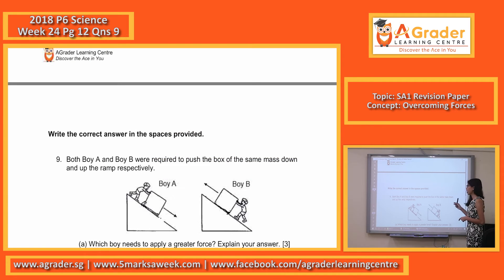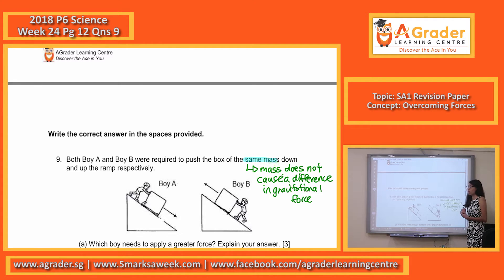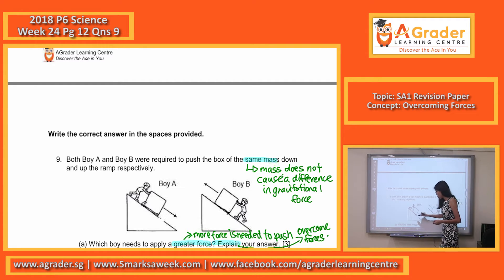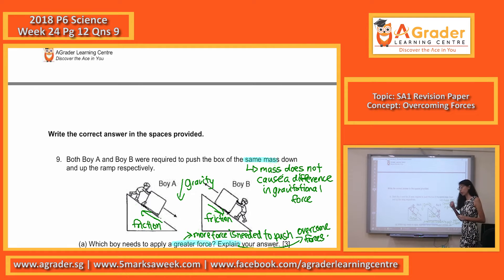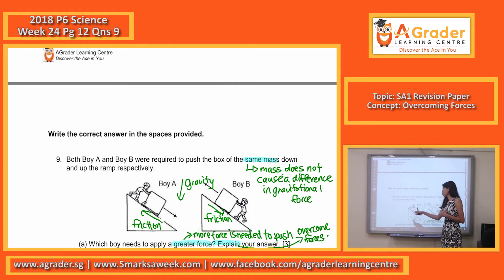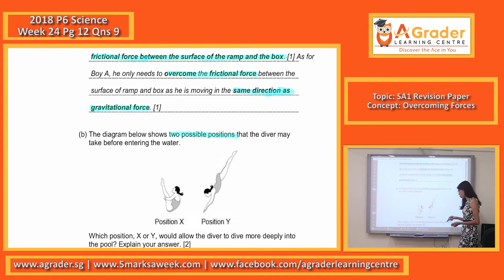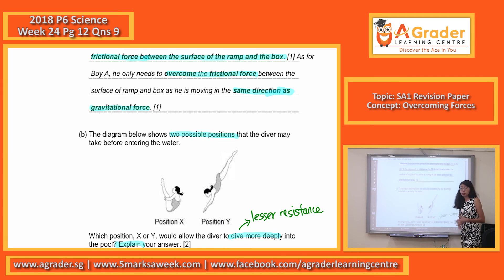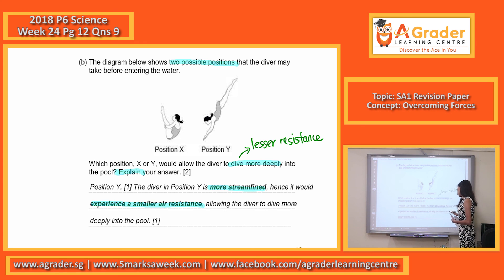2018 - P6 Science - Week 24 - SA1 Revision Paper (Overcoming Forces)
2018 - Primary 6 Science - Week 24 - Pg 12 - Qns 9
Topic - SA1 Revision Paper
Concept - Overcoming Forces